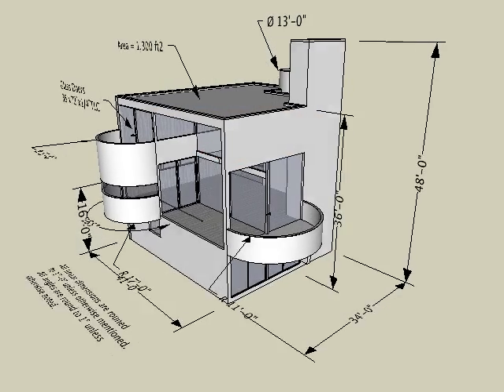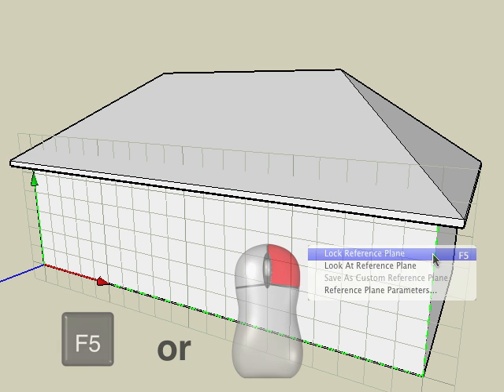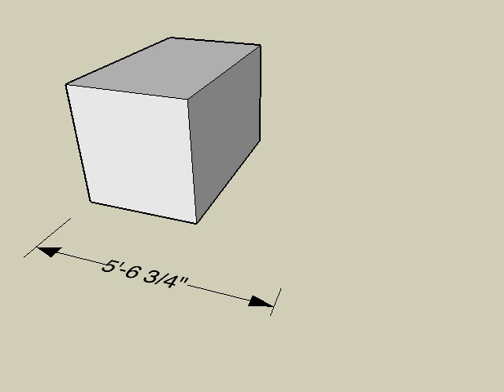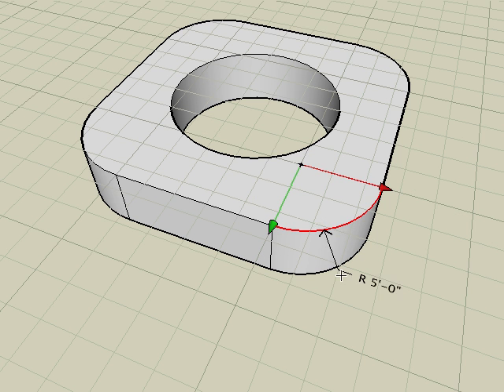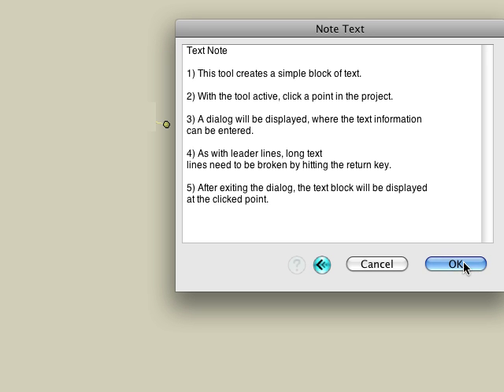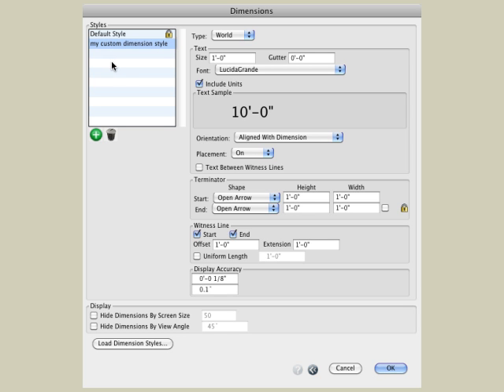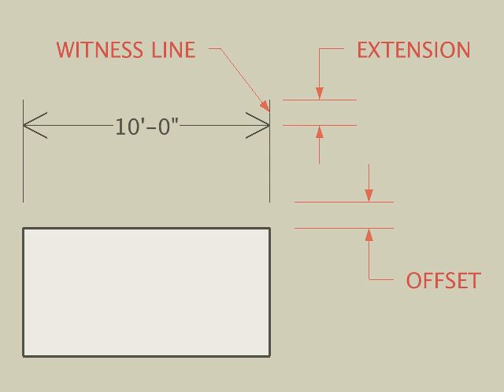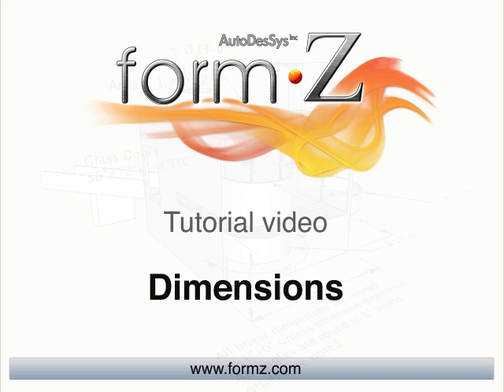formZ Dimensions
Learn how 3D dimensions can be used to annotate your model. Apply Linear, Radial, Angular, Leaders, and Note text, which can be associated to entities.
R2